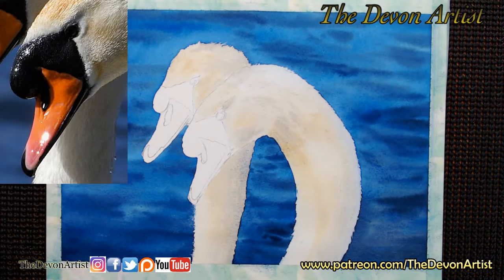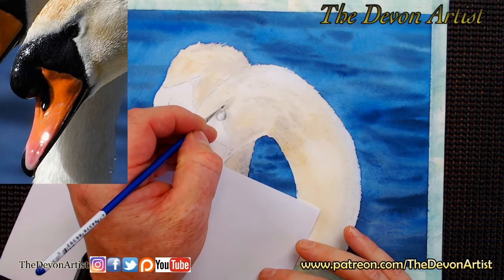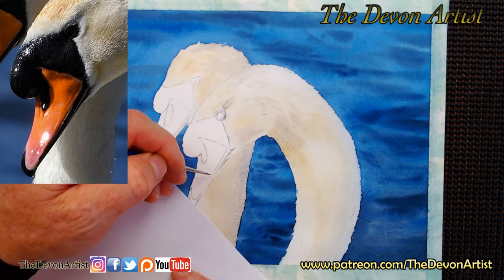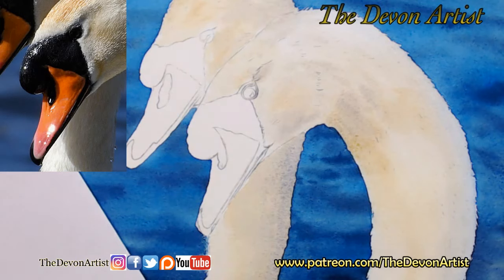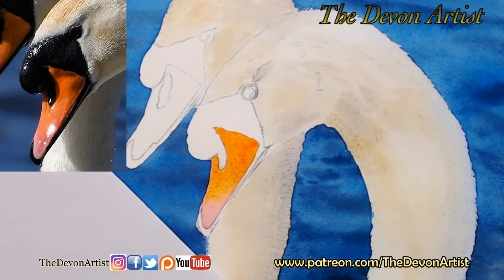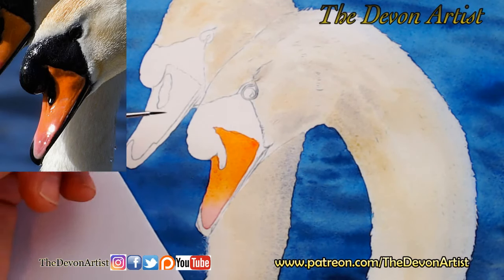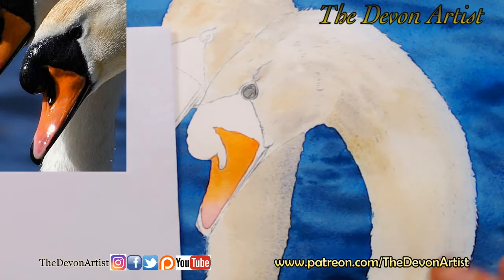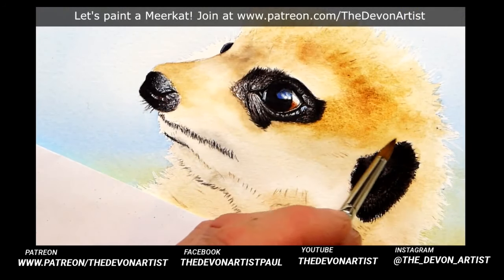Watercolour Painting Tutorial LIVE - Starting a painting of a pair of Mute Swans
This live watercolour painting session is of the early stages of my work on this pair of Mute Swans.  I begin to apply the all important foundation washes.  These form the basis of all the subsequent work and are what gives the bird it's shape and form.

📸 With grateful thanks to Ben Smith @ben_smith_photography on Instagram
🎵 With grateful thanks:
Aaron Kenny - Love Letters
Purple Planet Music - Road to Recovery
Aakash Gandhi - Kiss the Sky